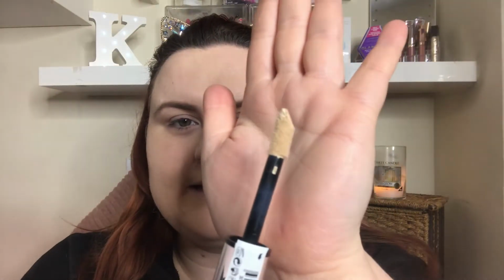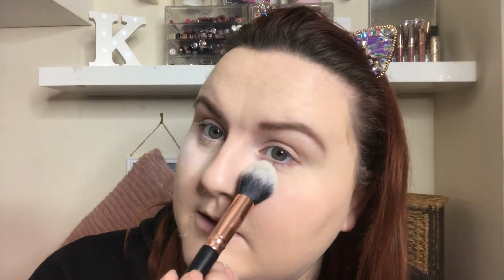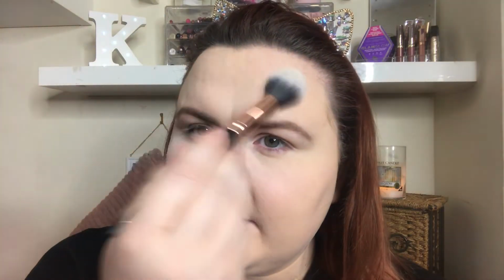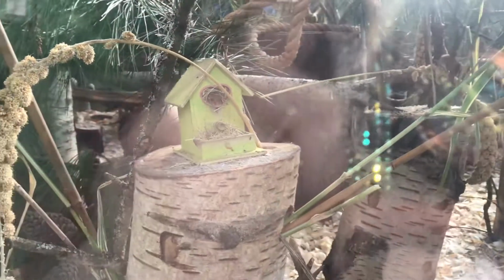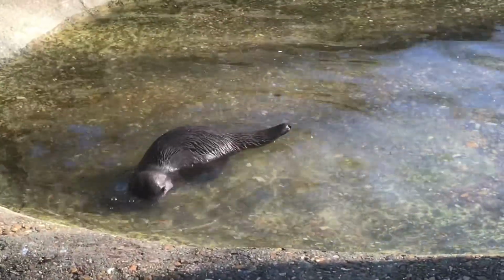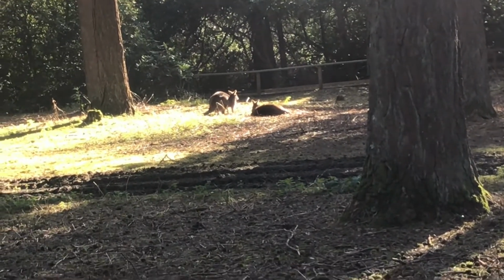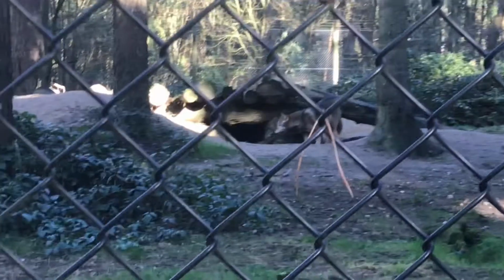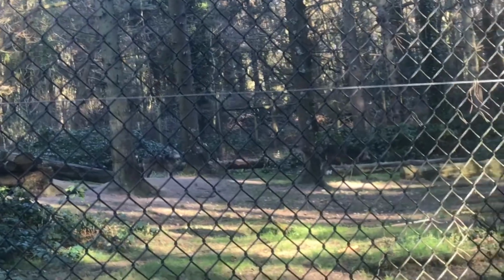TESTING OUT NEW L’ORÉAL INFAILLABLE RANGE! | FIRST IMPRESSIONS & WEAR TEST | Katarina Cooper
I loves doing this wear test as I was able to test it at a wildlife park so it was a little bit different 😁 it was such a lovely day!

I’m very impressed with all the infaillible range, I only had a small amount of oil come through the foundation but I think with an oil control primer it would be wonderful 🤗 the powder did a lot of mattifying but I think it needs a little help!

Kat x